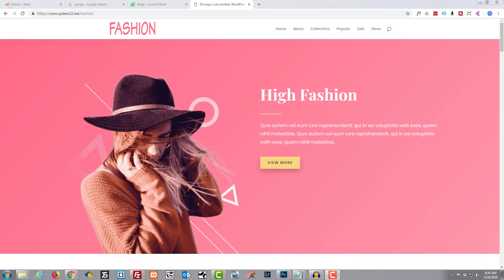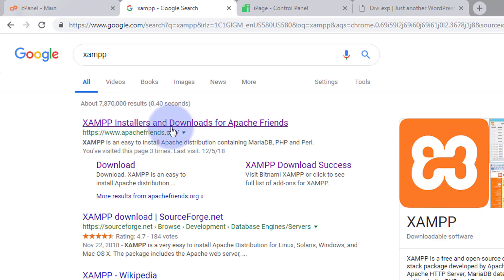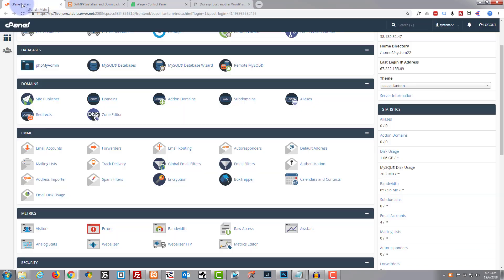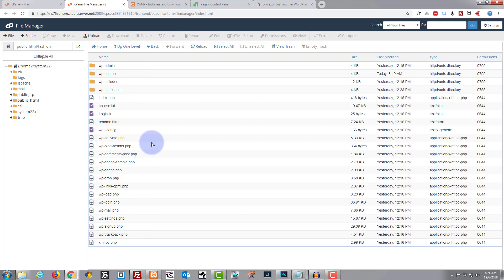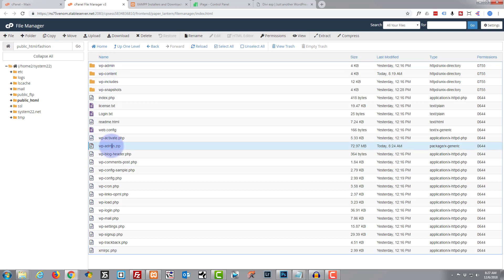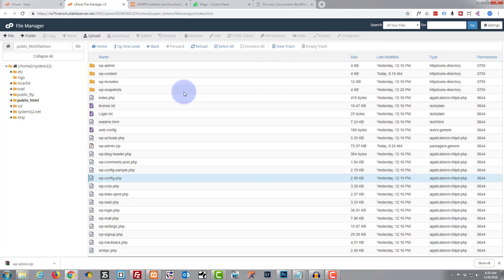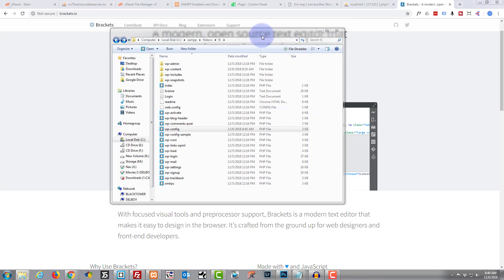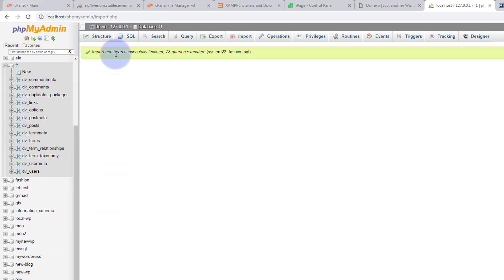How to migrate a wordpress site manually from online host to local host